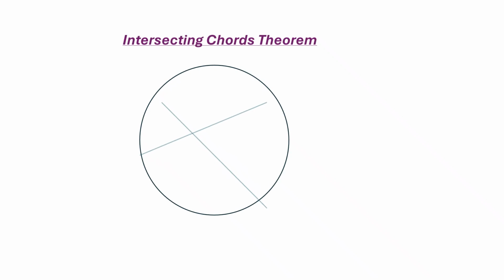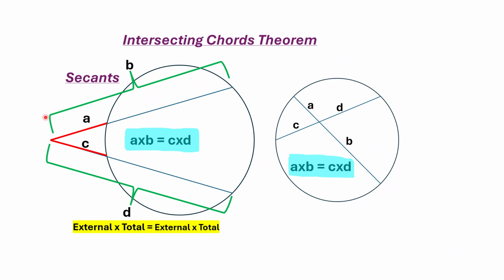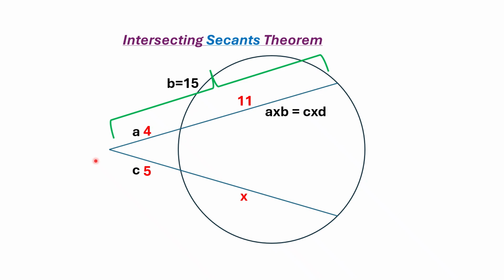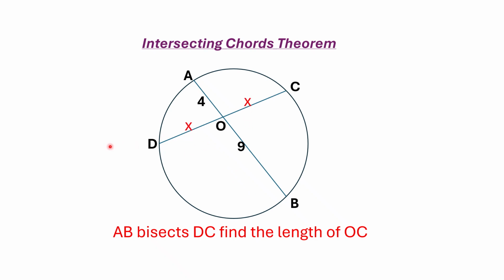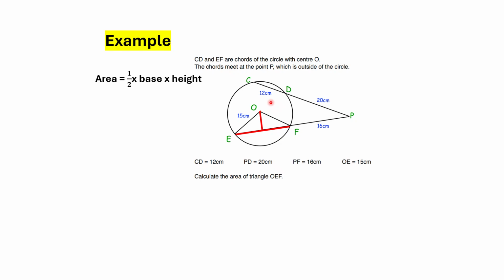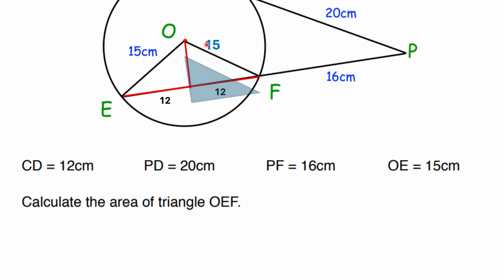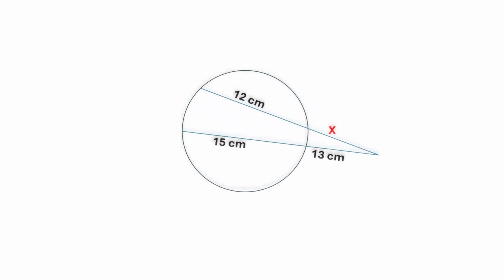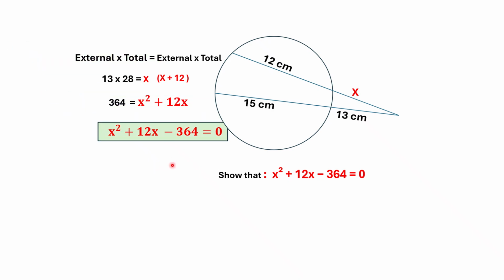How to Solve Circle Geometry Problems: Intersecting Chords & Secant Theorems Circle Theorems Part 2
Struggling with circle geometry and circle Theorems? In this video, we break down four common types of circle problems involving intersecting chords and secants.
We will walk through step-by-step solutions for:
Using the Power of a Point Theorem.
Proving algebraic equations from geometry diagrams.
Solving for unknown lengths when chords bisect each other.
Whether you're prepping for exams or just need a refresher on circle theorems, this tutorial will help you master these concepts!

00:00 introduction
00:30 Intersecting Chords Theorem
00:55 Intersecting SecantsTheorem
02:00 Example EASY
02:45 Example EASY
04:00 Example Medium
04:56 Example HARD
08:52 Example HARD